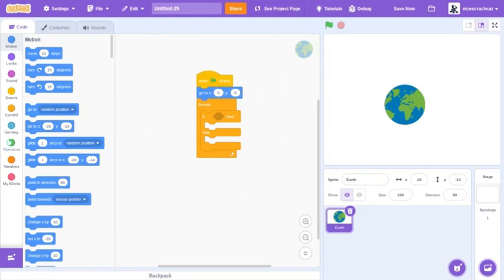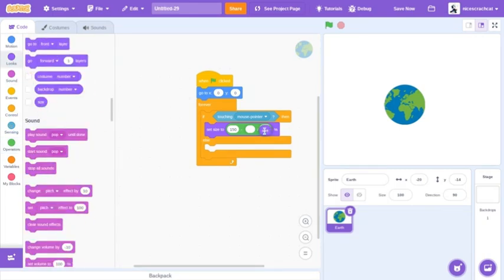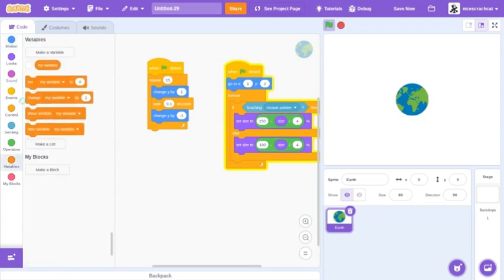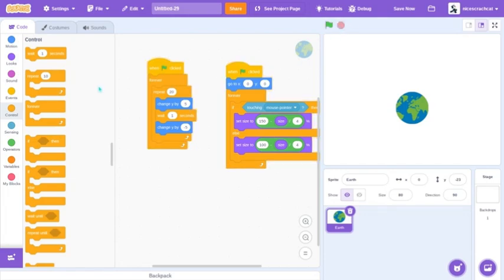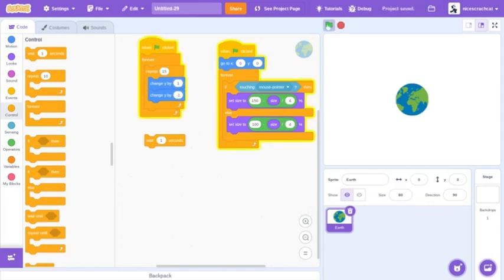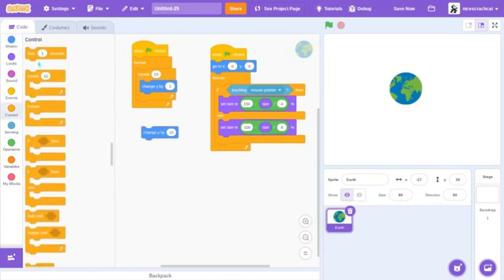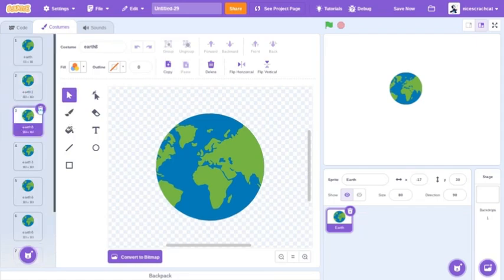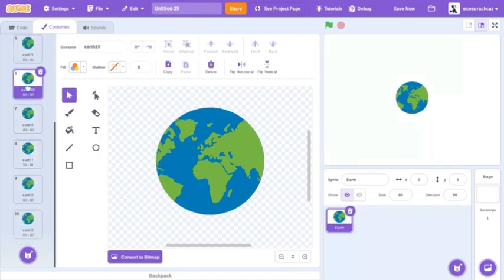How to make a SMOOTH small and big animation in scratch